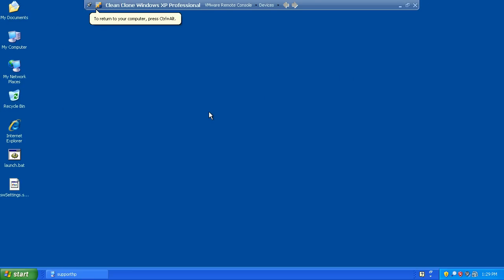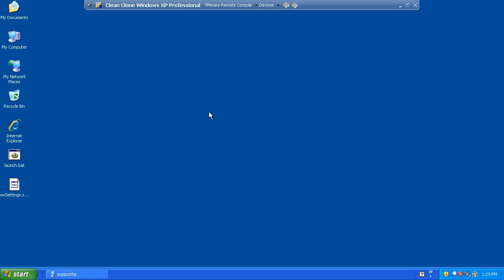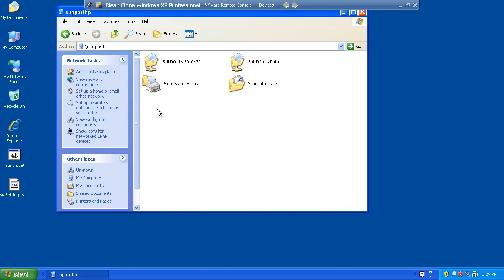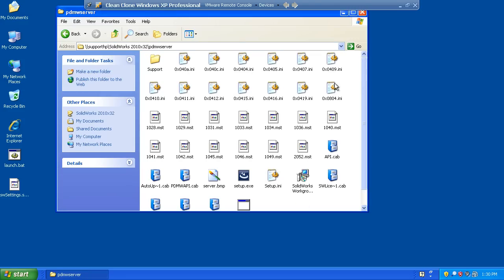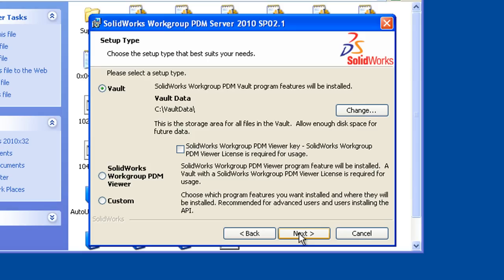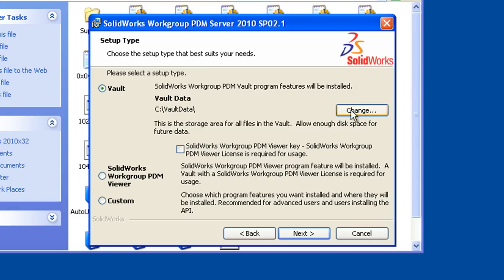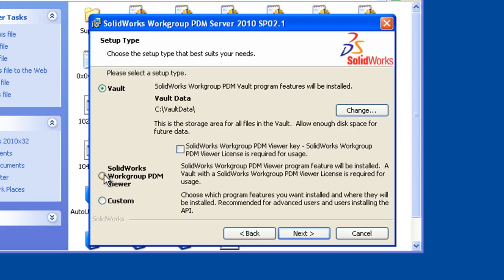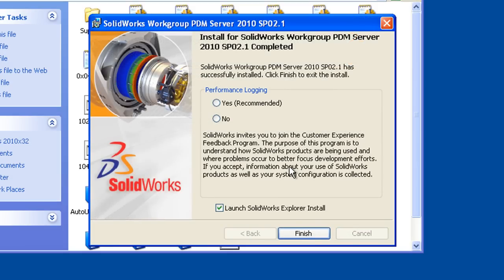Installing Workgroup PDM Vault (Pt 1)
How to install or upgrade the SolidWorks 2010 Workgroup PDM Server.
Part 1 shows how to upgrade an existing install or perform a fresh install of the Workgroup PDM Server software for 2010.